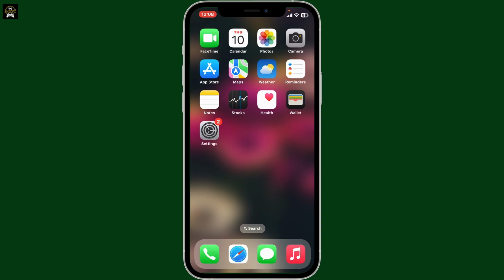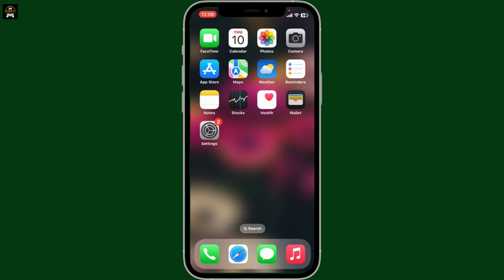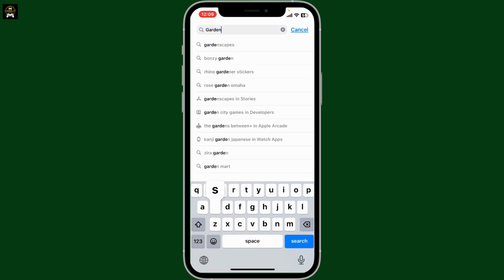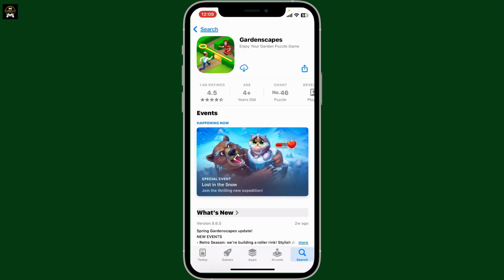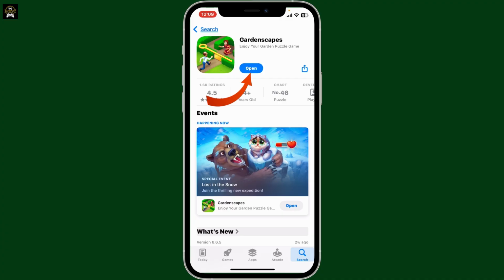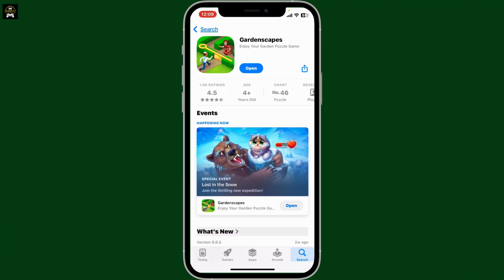How to Download Gardenscapes on iPhone?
In this quick and easy tutorial, learn how to download the Gardenscapes application on your smartphone or tablet! 🌳🏡✨ Whether you're an Android or iPhone user, I’ll guide you through the simple steps to get started with this fun and addictive puzzle game by Playrix.